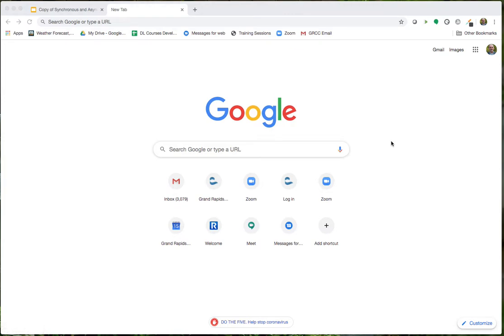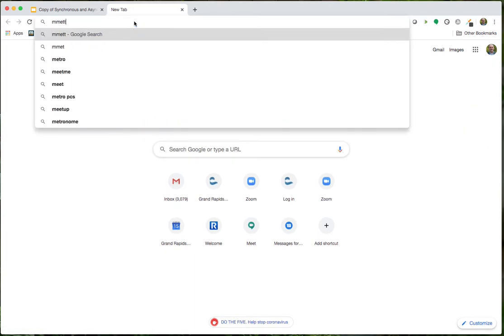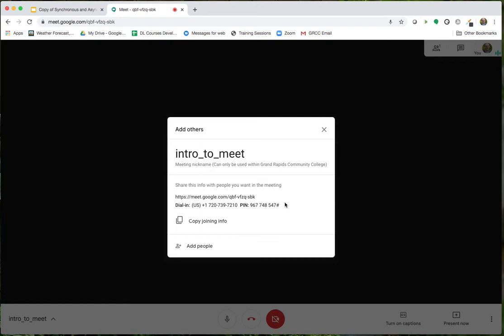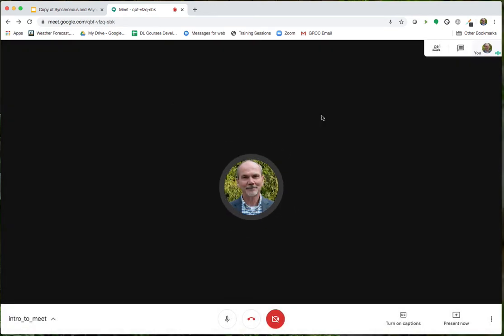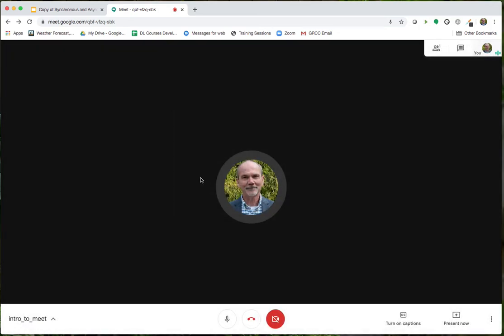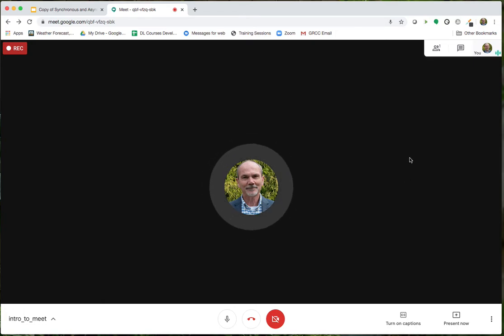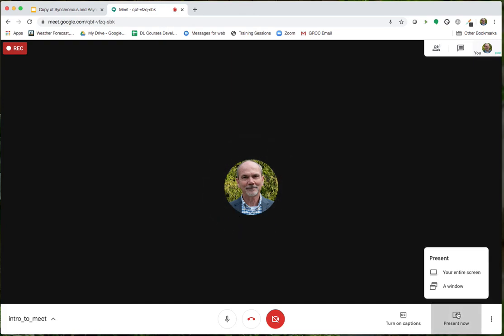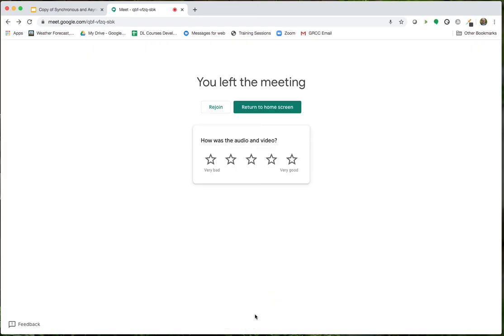Intro to Meet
Using Google Meet for Virtual Class